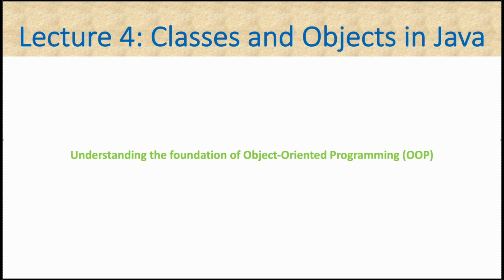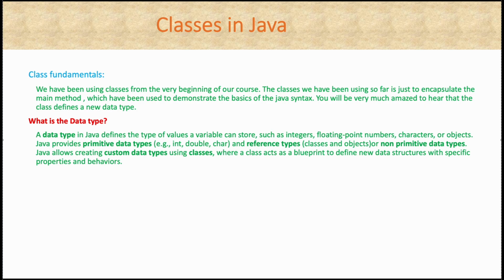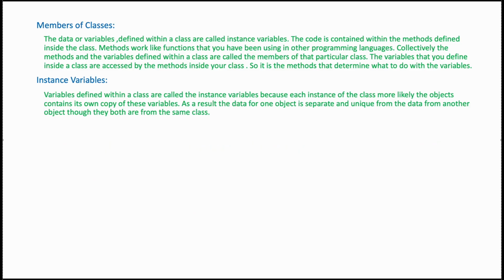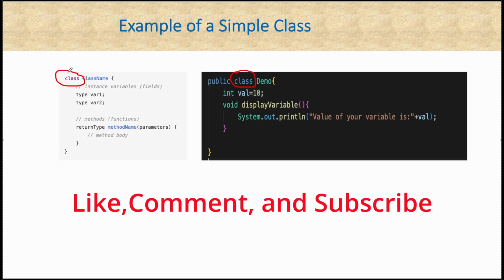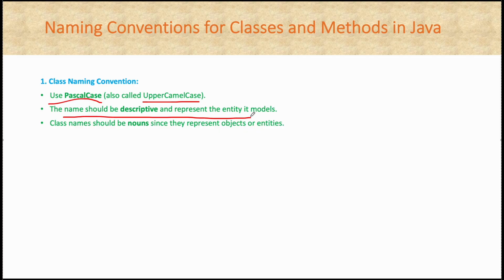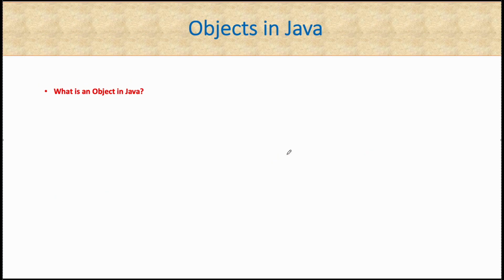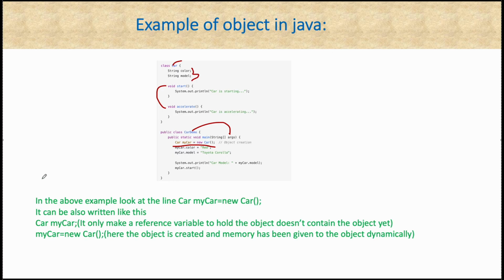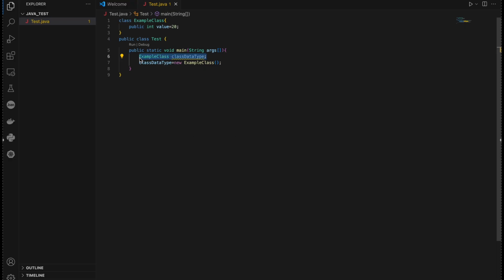Classes and Objects in Java Explained with Real-Life Example | Java OOP for Beginners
Welcome to LearnWithDS! In this video, we break down one of the most important concepts in Java – Classes and Objects – using a simple real-life analogy of a building and blueprint. 🏢

If you’re new to Java or want to strengthen your Object-Oriented Programming (OOP) fundamentals, this video is perfect for you.

🎯 What You'll Learn:
✅ Real-life example: Building vs Blueprint
✅ Java code demonstration
✅ Beginner-friendly explanation of Java OOP concepts
⏱️ Timestamps:
00:00 – Introduction
02:20 – What is a Class?
03:35 – Members of Classes?
06:35 – Code Demo of Class?
07:25 – Naming Convention for objects and classes.
10:15 – What is object?
10:45 – Real Life example of objects and classes
12:15 – Code Demo in Java
13:30 – Final Thoughts

We’ll guide you step-by-step so you can easily understand how Java uses classes and objects to model real-world entities in code.